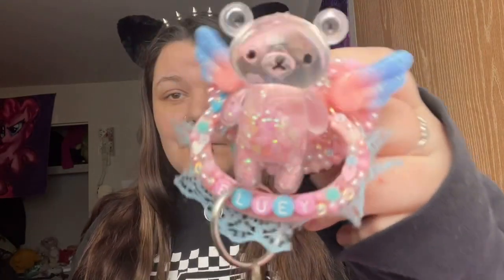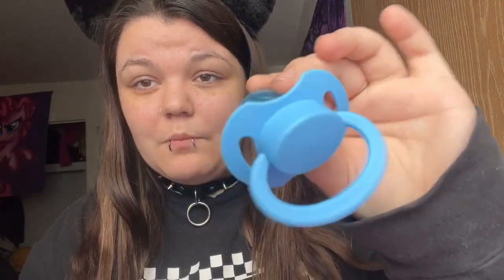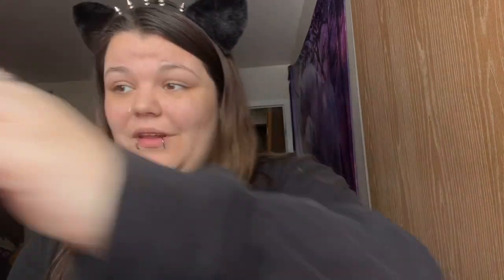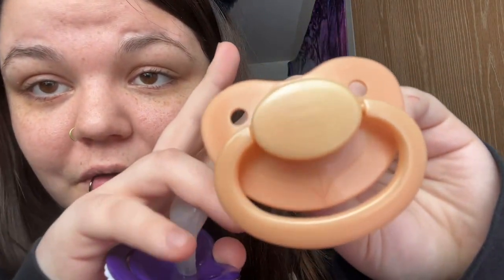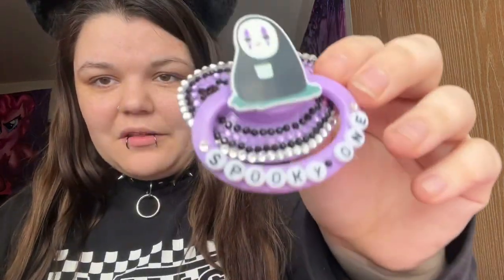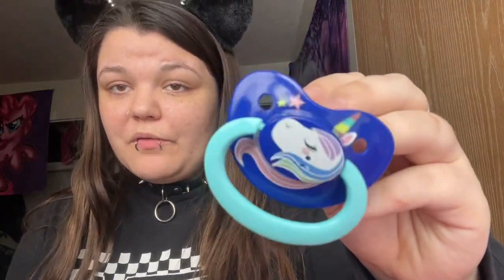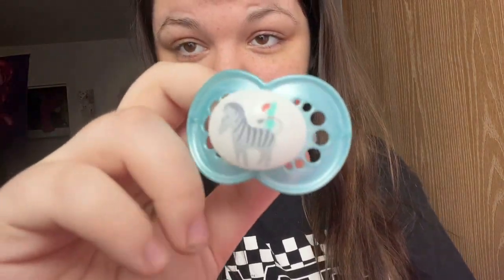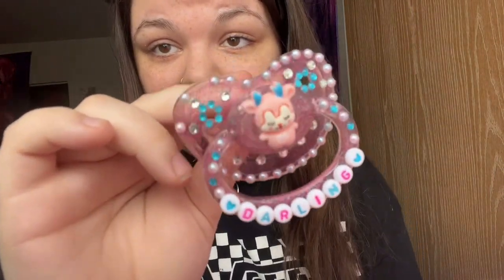✨Little space paci collection update 2023✨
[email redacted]
Amazon wishlist ~